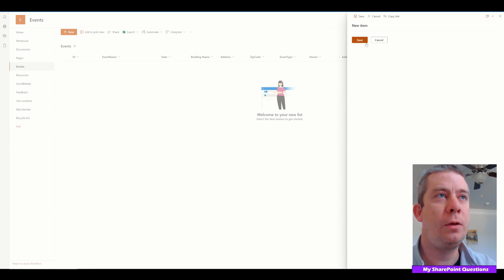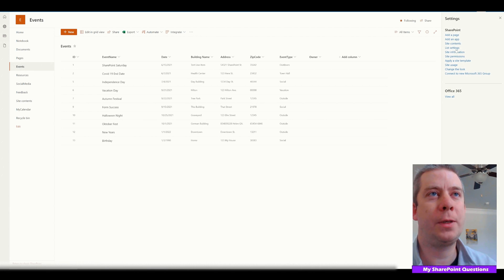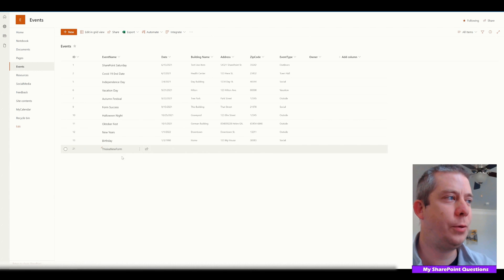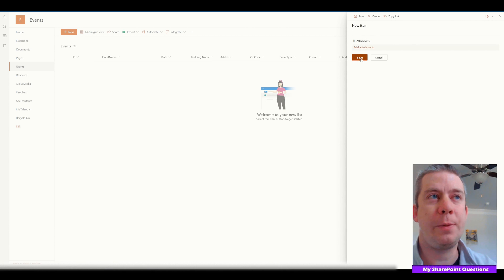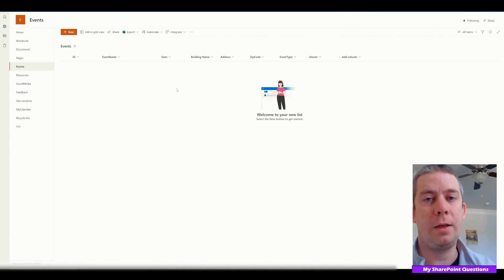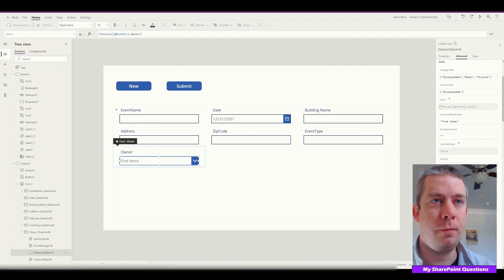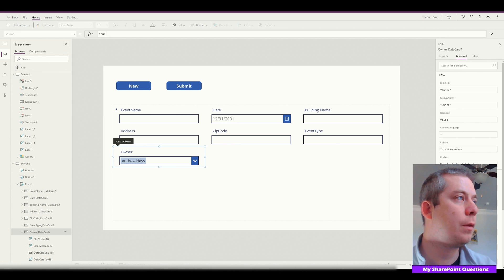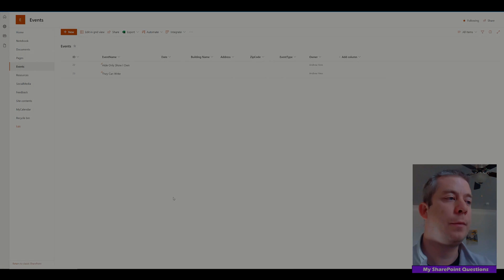EASY to Hide SharePoint Data so it's only visible in PowerApps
This video comes from a question I keep seeing and people normally give the answer to create a Power Automate which changes the list permissions or they say to use another account and delegate permissions with Power Apps.

There's a much simpler solution and that's to use the Power of SharePoint. Change the list filters, change the content type properties, or even create a Power App Form.

Chapters:
0:00 Introduction
1:21 Apply Filter to SharePoint
3:08 Change Content Type Properties
5:22 Create Power Apps Form
6:40 Only Viewable by Me in SharePoint

Default People Picker:
If(
    Form1.Mode=FormMode.New,
      Department: "",
      JobTitle: "",
      Picture: ""